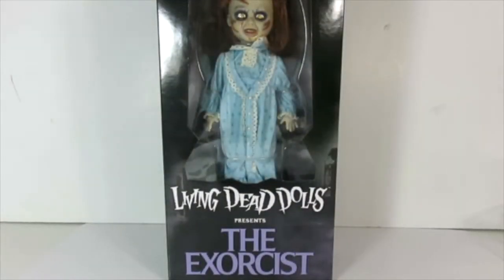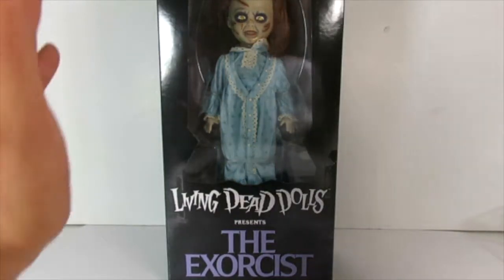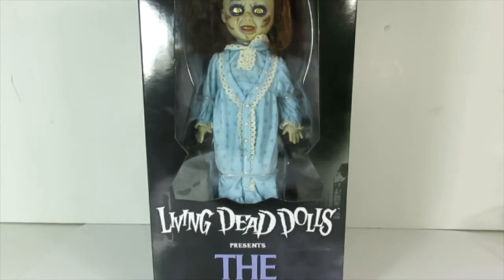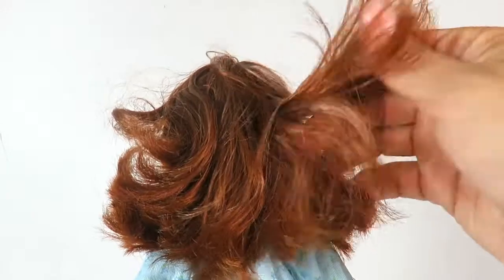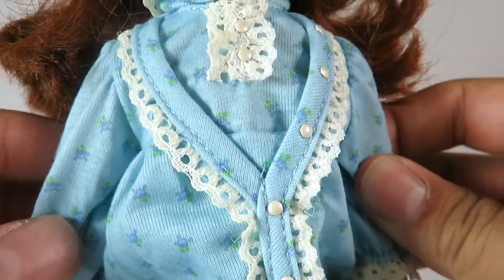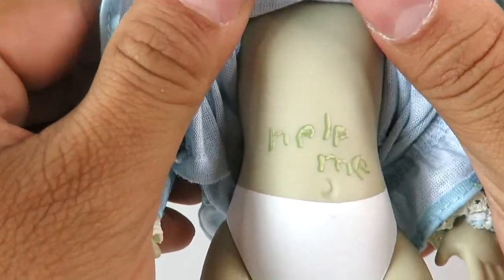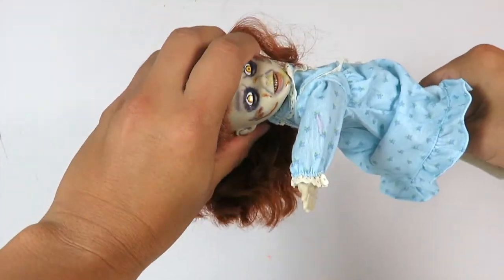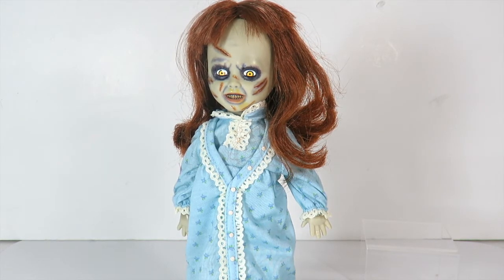Mezco Toyz Living Dead Dolls Presents: The Exorcist Regan review